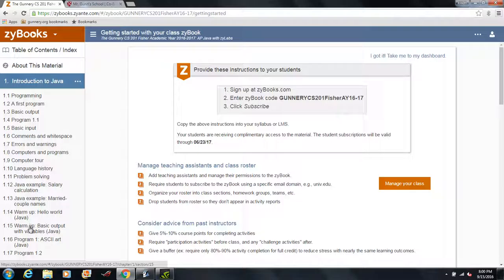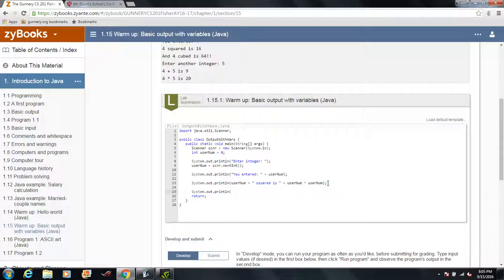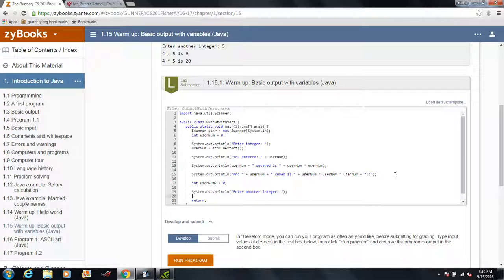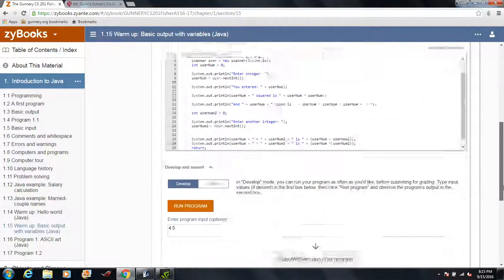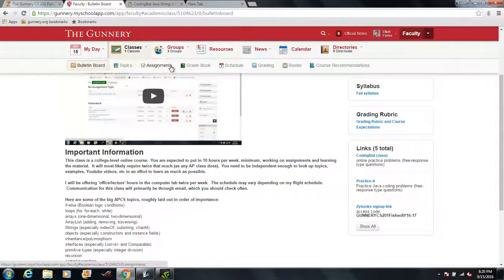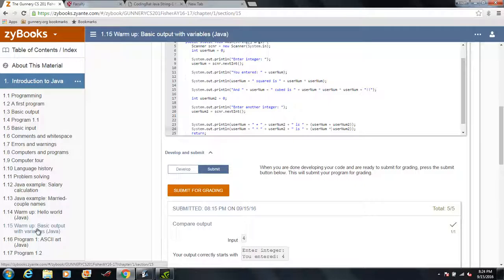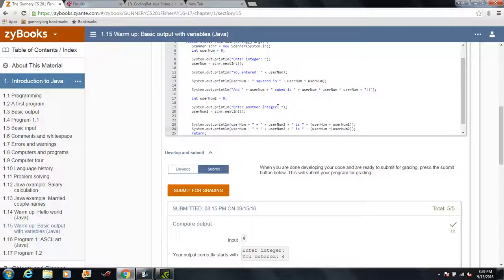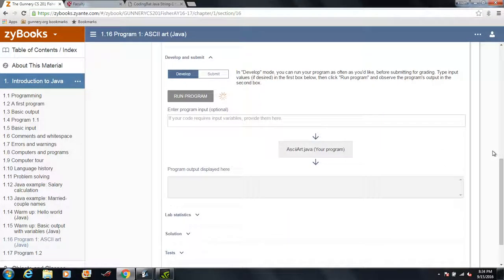Sept 15 Extra Help, Chapter 1